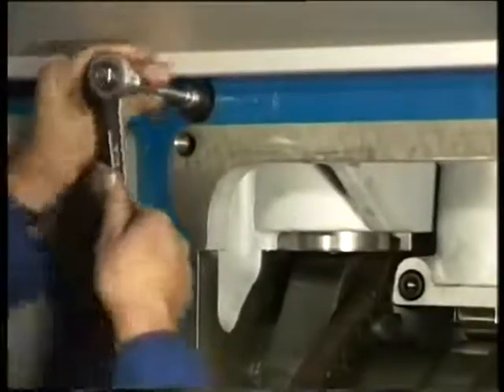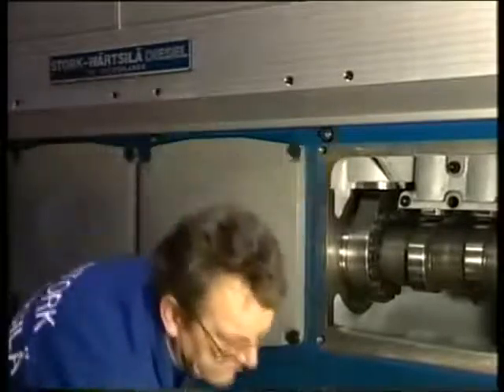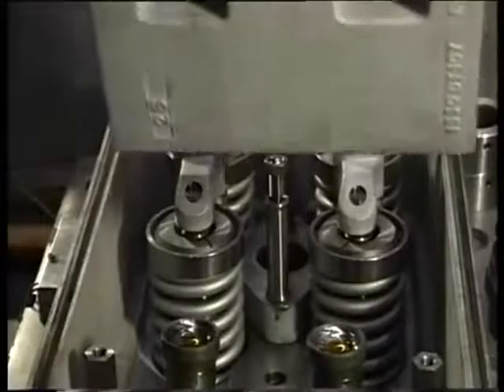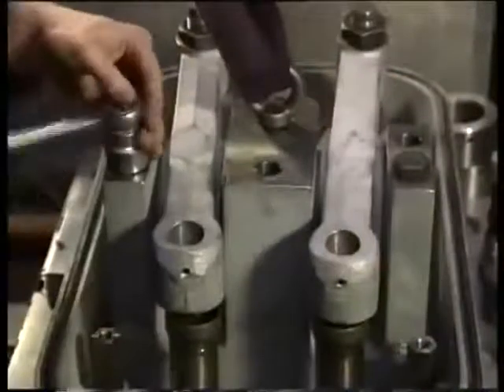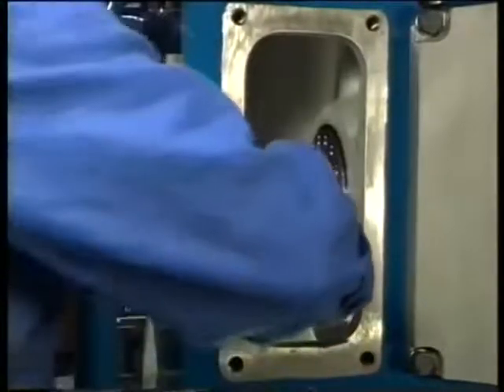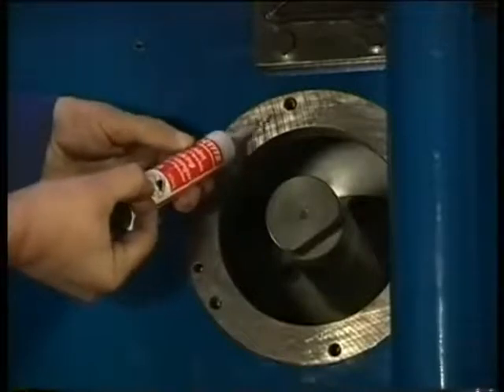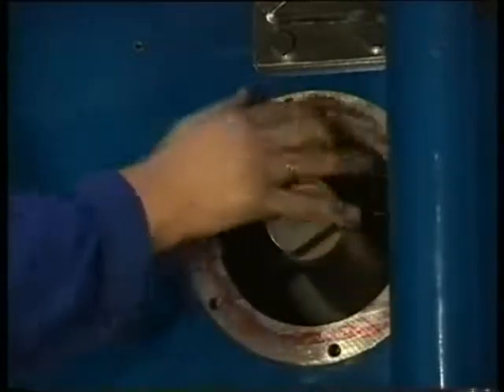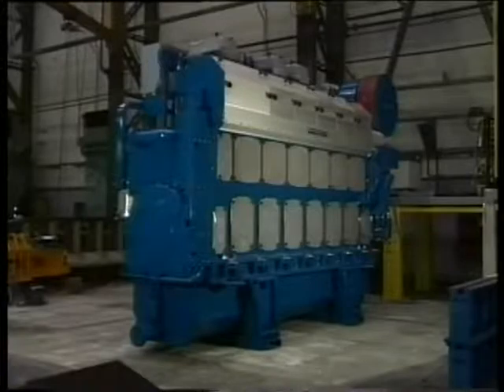Replacement of a camshaft section | wartsila |Marine Engine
Marine engineering